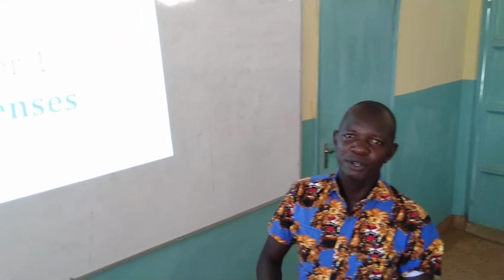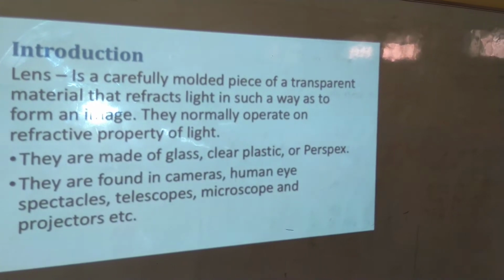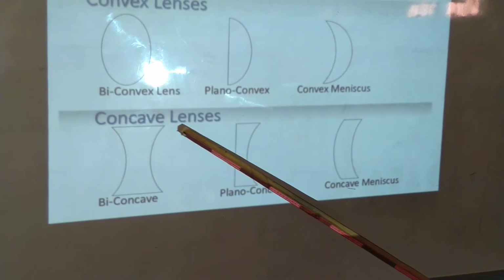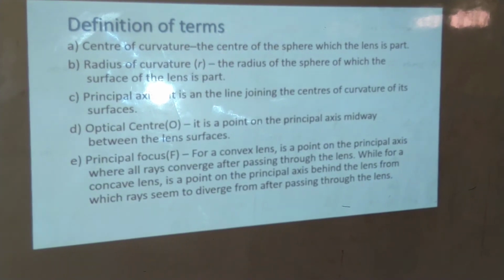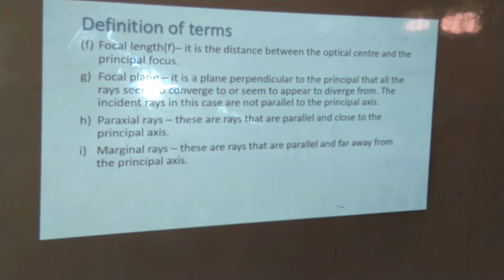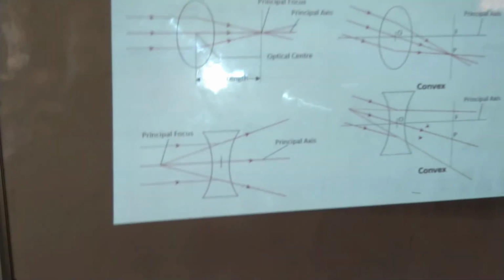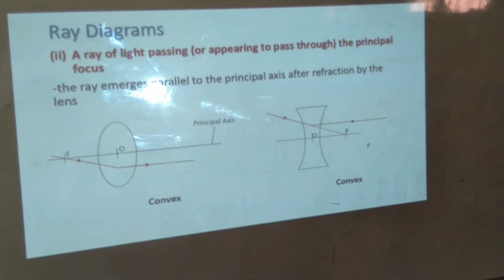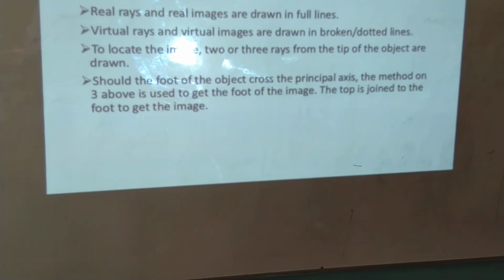FORM 4;PHYSICS;TOPIC;LENSES,LESSON 01;MR.JOSEPH OKOTH